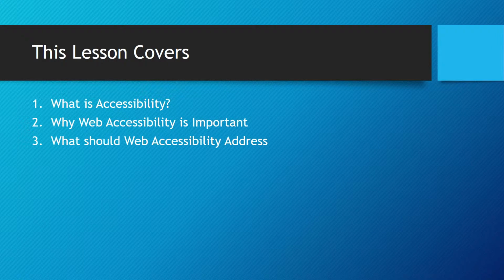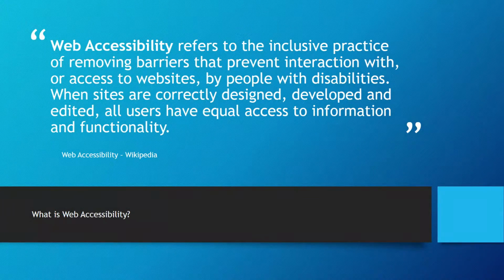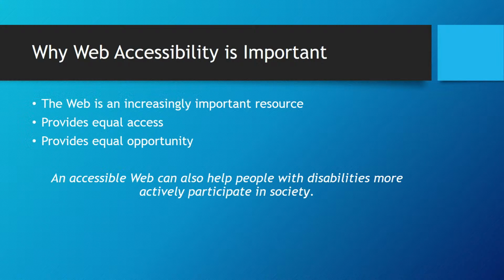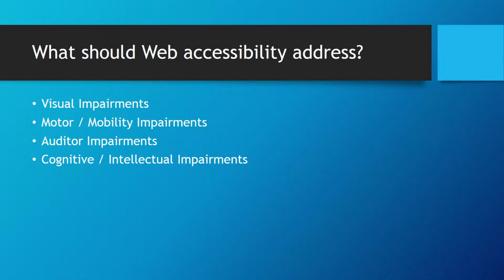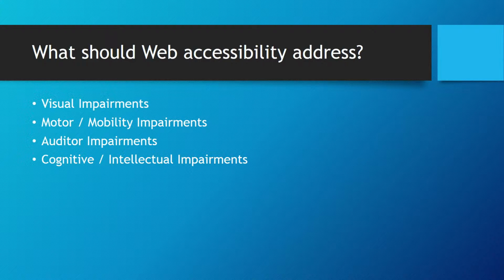Introduction to Accessibility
Welcome to ICTWEB402 - Confirm accessibility of websites for people with special needs.

In this lesson we will briefly look at what is accessibility and the importance of it for the Internet and Web industry.